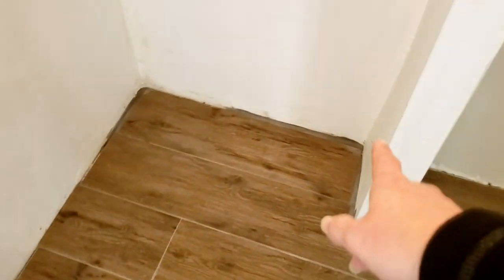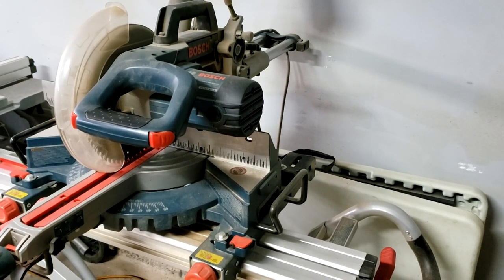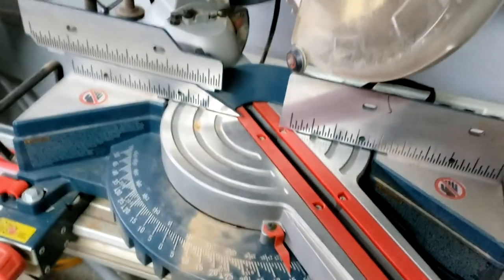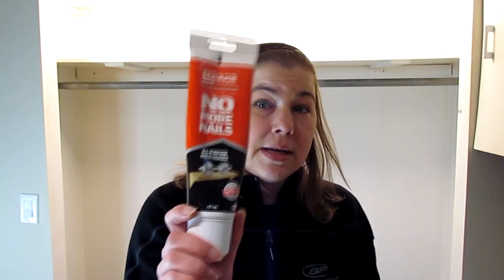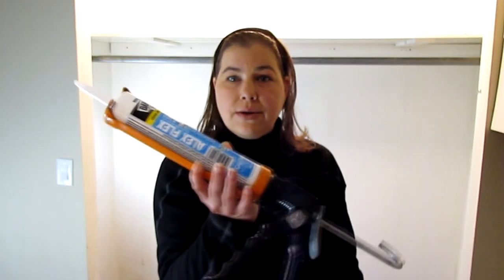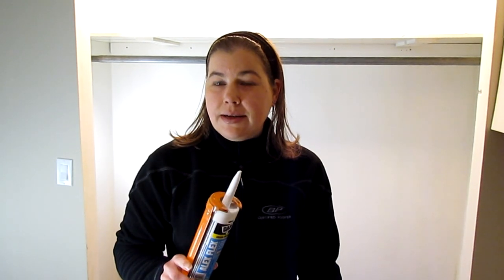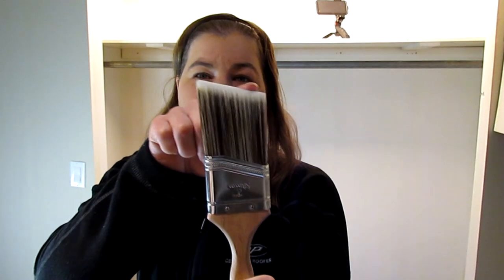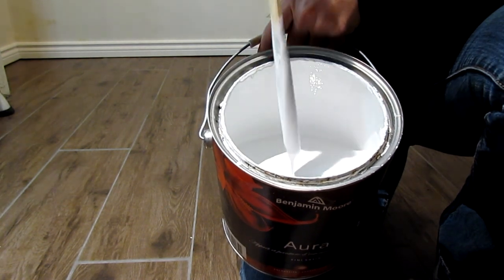Basement Closet REFRESH!!! Baseboards and Painting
This is not a "How To" video. It is a join in for the journey video with some helpful hints and tricks for installing baseboards into a closet.